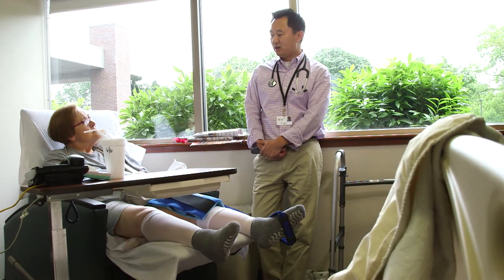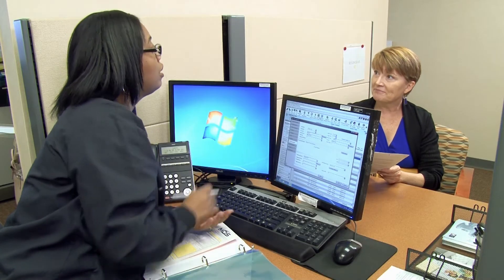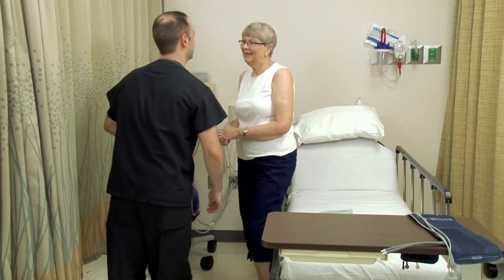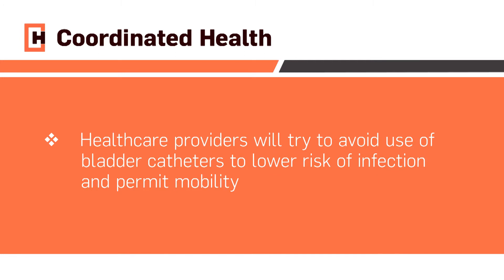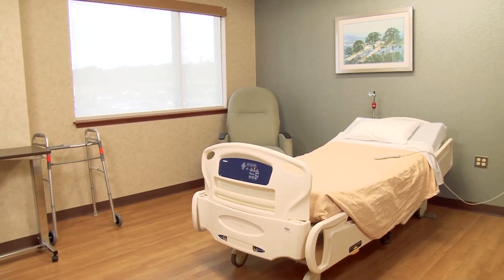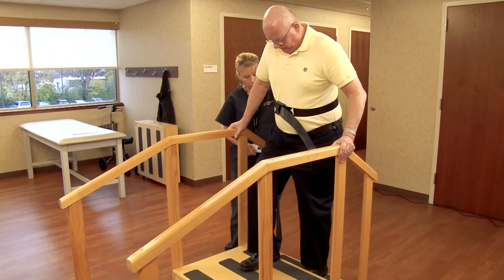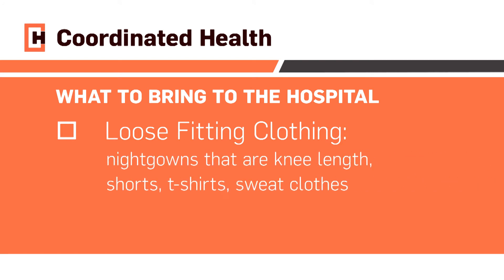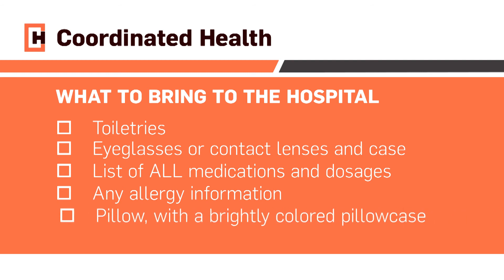Joint Replacement Surgery - Preparing for for your hospital stay at Coordinated Health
Learn what to expect and feel more comfortable when having to stay at Coordinated Health after a surgery.